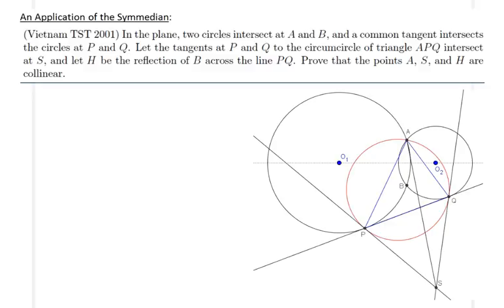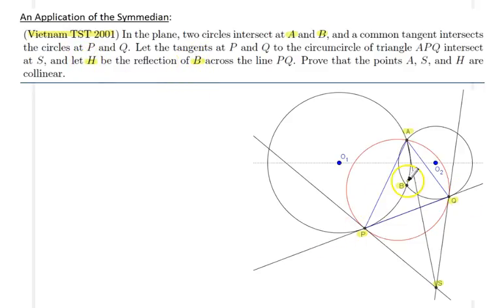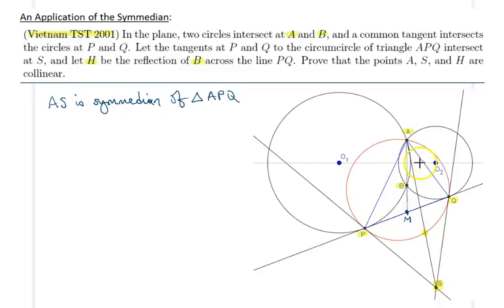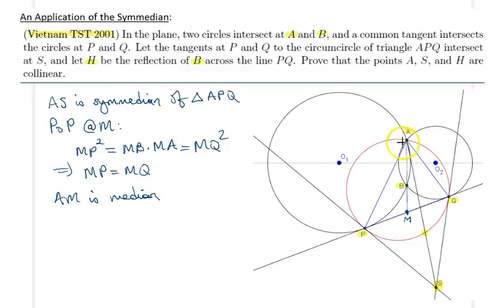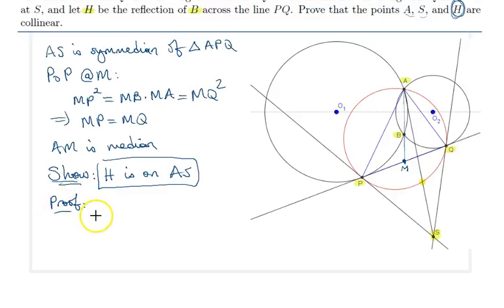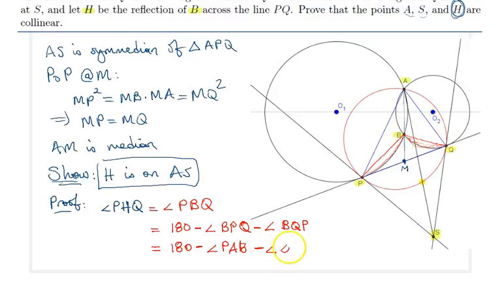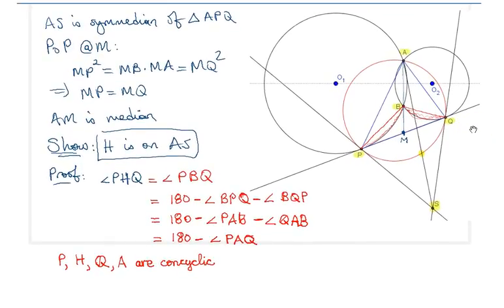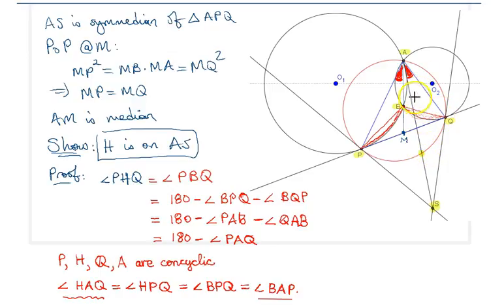Symmedian - 2001 Vietnam TST Problem 2